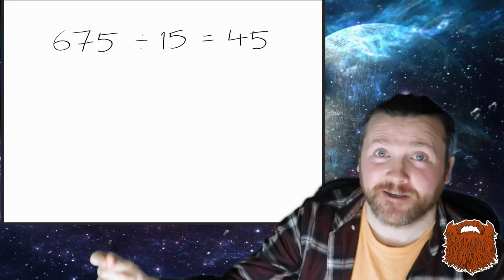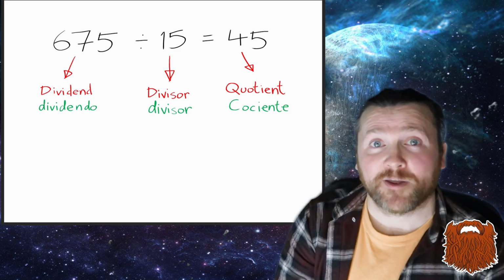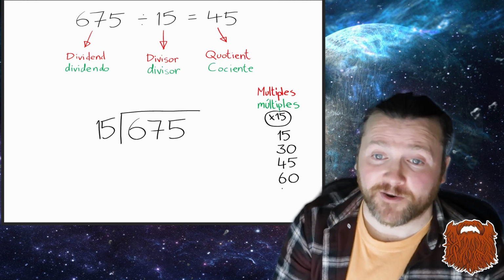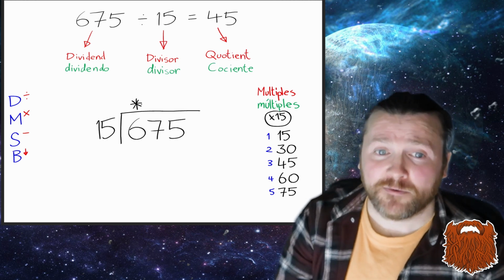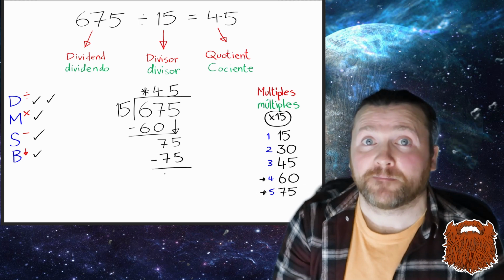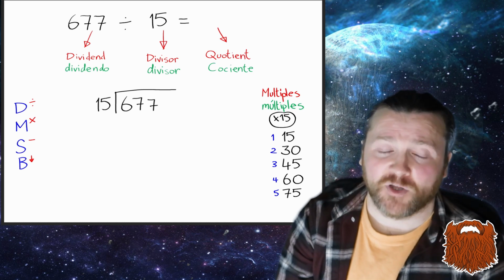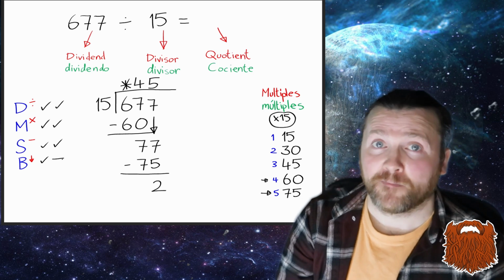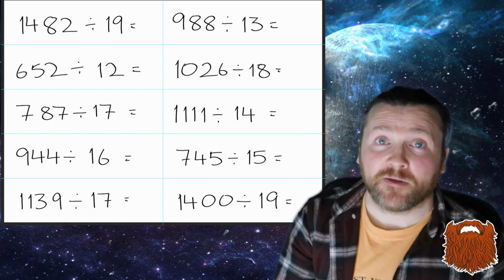Long Division (with & without the Remainder)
Long division explanation.

Homework:
1482 ÷ 19 =
1400 ÷ 19 =
652 ÷ 12 =
1026 ÷ 18 =
944 ÷ 16 =
745 ÷ 15 =
787 ÷ 17 =
1111 ÷ 14 =
1139 ÷ 17 =
988 ÷ 13 =